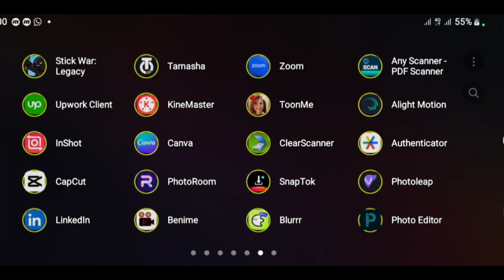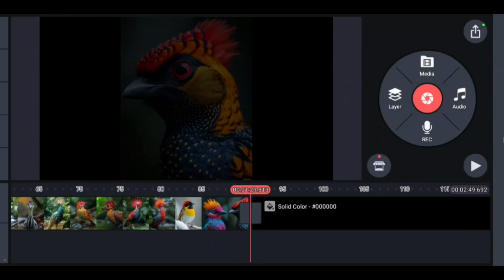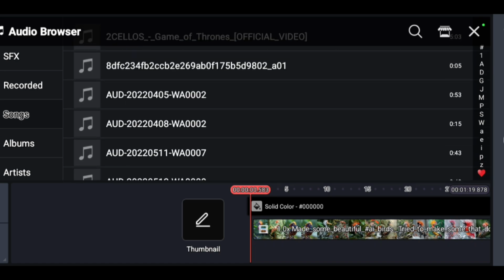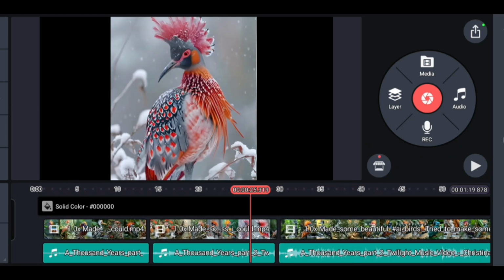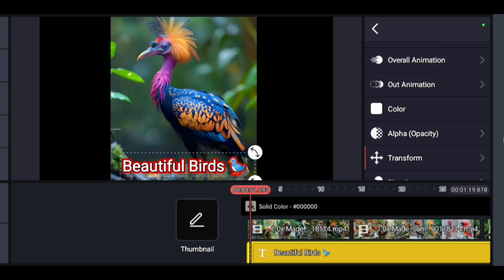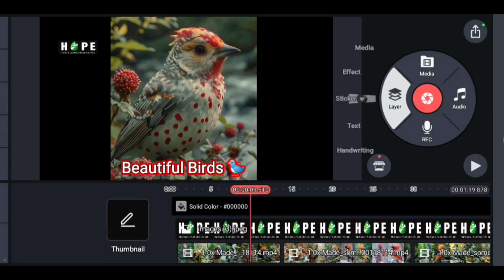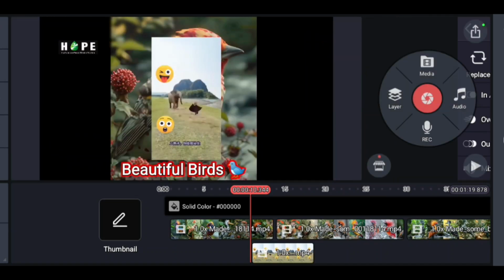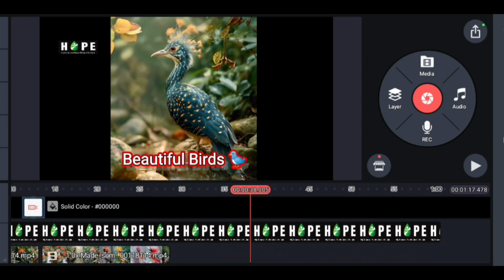2024 Kinmaster Video Editing | Masterful Advice for Stunning Video Editing in Unlocking Kinemaster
Welcome to our in-depth Kinemaster mastery tutorial! In order to produce excellent video editing results, we go further into advanced techniques and professional advice in this video. Whether you're a beginner or seasoned editor, you'll discover valuable insights to elevate your projects to the next level. We handle everything, from imaginative effects to smooth transitions. Come along as we unleash Kinemaster's full potential and elevate your editing abilities to new levels. Don't pass up this invaluable tool for making amazing videos.
Kinemaster
Editing videos
Tips for editing: Creative editing
Editing software; YouTube tutorials for video production
generation of content
digital content
Making of Videos.
visual effects
Transitions YouTube tips Editing techniques